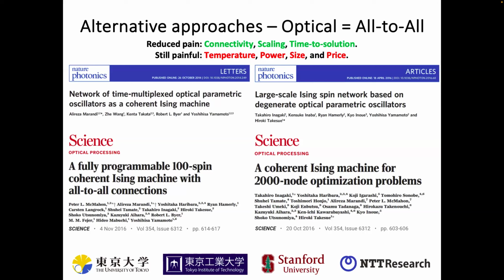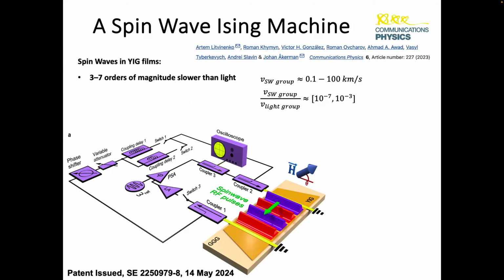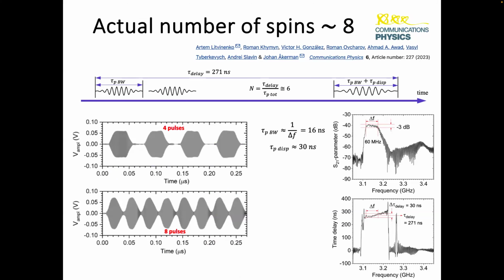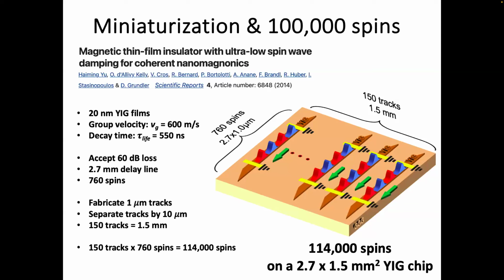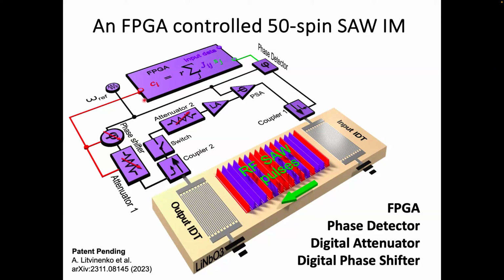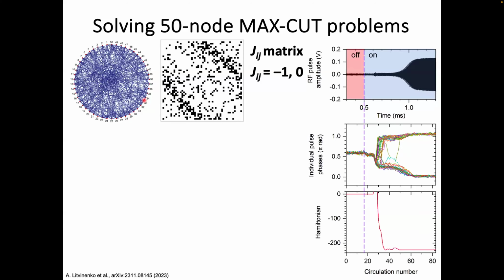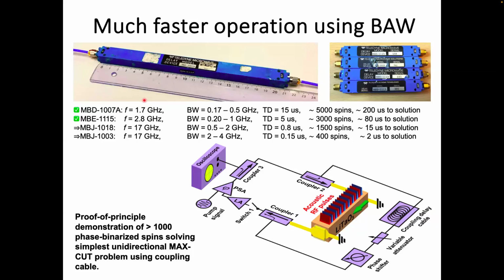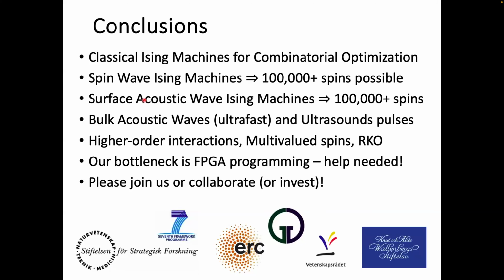INQA Conference 2024: Johan Aakerman - University of Gothenburg, Sweden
Title: Spin and Acoustic Wave based Ising Machines

Abstract: Time-multiplexed Ising machines (IMs) [1] have been successfully demonstrated using phase-binarized coherent optical pulses in kilometer-long optical fibers [2]. While the time-multiplexed approach results in an all-to-all IM, circumventing the scaling and connectivity problem of planar IMs, they do not offer an easy route for miniaturization. In contrast, our recently demonstrated spin-wave-based timemultiplexed IM (SWIM) [3] was implemented using mm-long YIG films and can, in principle, be further miniaturized by several orders of magnitude thanks to the many orders of magnitude slower propagation of spin waves. However, any type of phasebinarized pulse can be used. Here, we present a fully FPGA programmable timemultiplexed Ising machine based on surface acoustic waves (SAWs) [4]. The 50-spin SAWIM is implemented using a 50-mm-long Lithium Niobate SAW delay line, off-theshelf microwave components, and a low-cost FPGA. It can solve any 50-spin MAXCUT problem with arbitrary coupling matrices in milliseconds, consuming only 18 mJ. We also demonstrate solutions to Graph Partitioning and the Travelling Salesman Problem and discuss the potential for future scaling to larger and faster Ising Machines. [1] N. Mohseni, P. L. McMahon, and T. Byrnes, “Ising machines as hardware solvers of combinatorial optimization problems” Nature Reviews Physics 4, 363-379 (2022). [2] T. Honjo, T. Sonobe, K. Inaba, T. Inagaki, T. Ikuta, Y. Yamada, T. Kazama, K. Enbutsu, T. Umeki, R. Kasahara, and K.-I. Kawarabayashi, “100,000-spin coherent Ising machine” Science Advances 7, abh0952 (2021). [3] A. Litvinenko, R. Khymyn, V. H. González, R. Ovcharov, A. A. Awad, V. Tyberkevych, A. Slavin, and J. Åkerman, “A spinwave Ising machine” Communications Physics 6, 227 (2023). [4] A. Litvinenko, R. Khymyn, R. Ovcharov, and J. Åkerman, “A 50-spin surface acoustic wave Ising machine”, arXiv:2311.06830 (under review with Communications Physics).